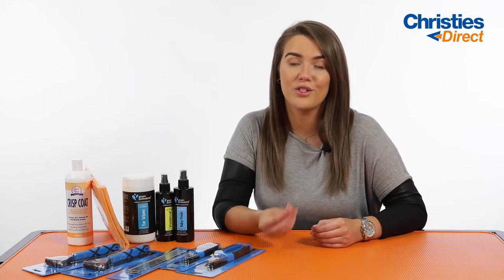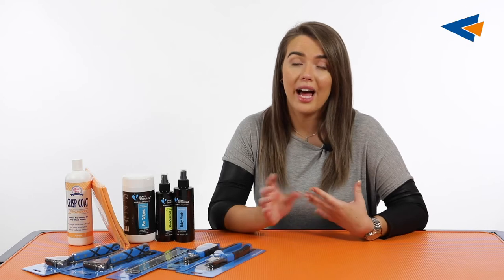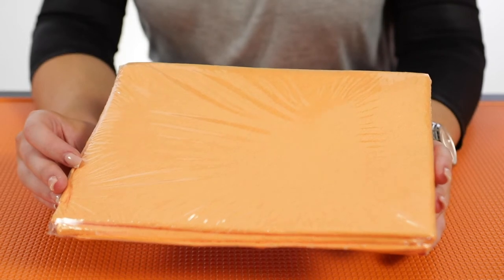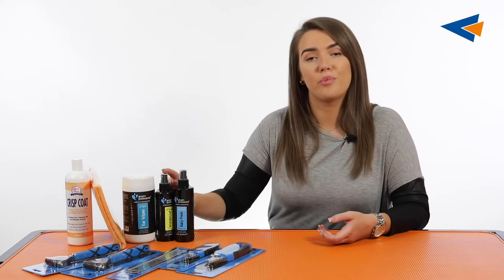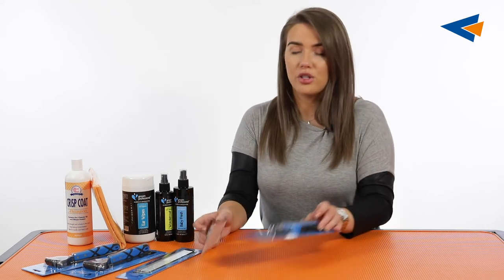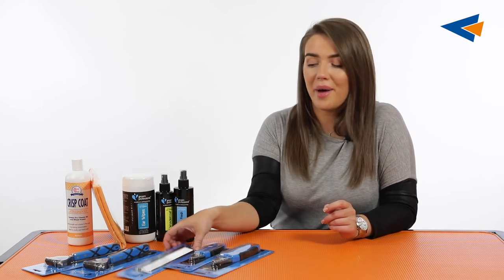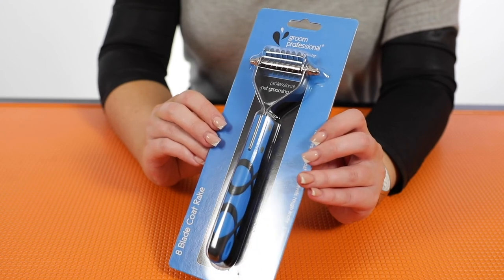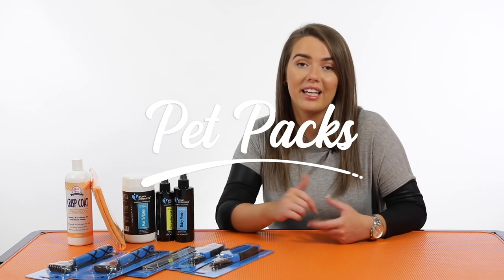NEW Pet Packs - Wire Coat Pack | Must-Have for Pet Owners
We've taken the original pet packs and redesigned them to suit YOUR dog and their coat type! These packs are hand-picked with products that are made for your dog's coat type and include products such as shampoo's and tools to ensure you are maintaining your dog's coat, skin, nails, and ears!

The wire coat pet pack is designed for dogs with coats that are not soft or silky and feel rougher to the touch. Breed's of dogs that are included in this coat type are Miniature Schnauzer, Lakeland Terrier, Westie and Cairn Terrier.

Simply search your dog's breed in our pet pack search engine and up will pop your handpicked, tailored pet pack for your dog.